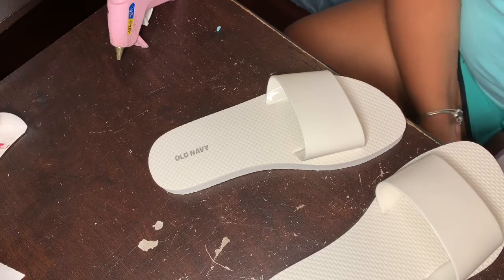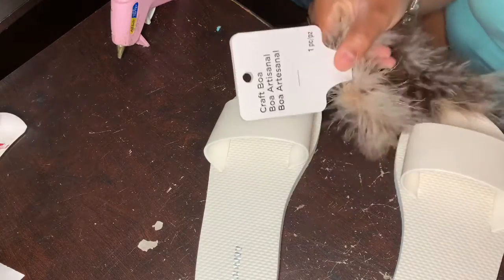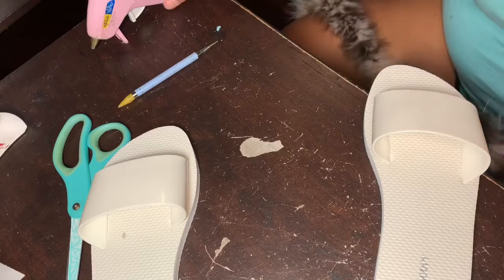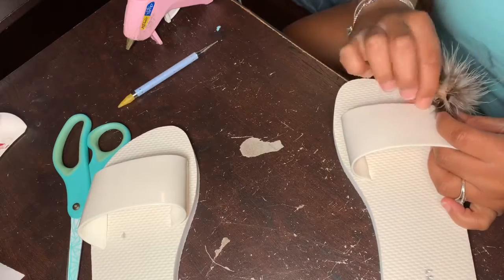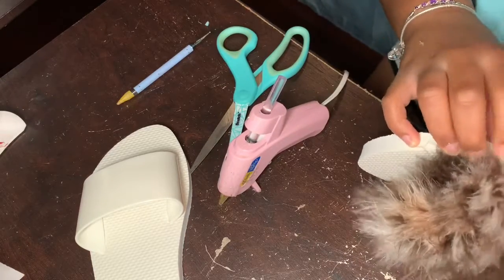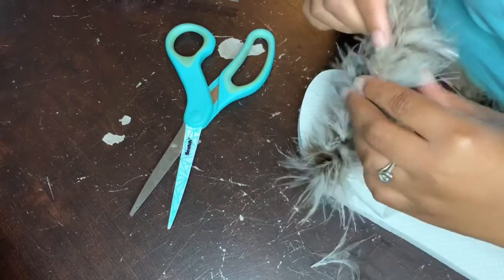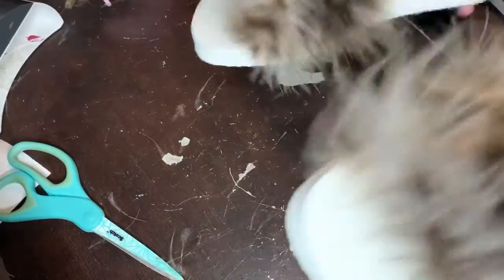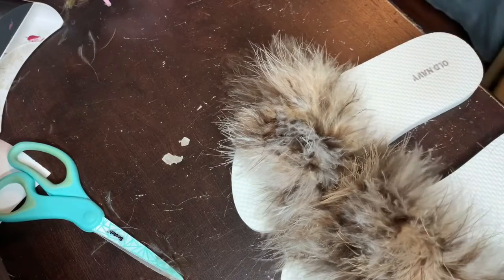DIY fluffy fur slide 👀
Trying something new on my channel because I’m kind of burnt out on nails and so I’m just looking for feedback
I don’t own copyright to any music used in intro, video, and outro